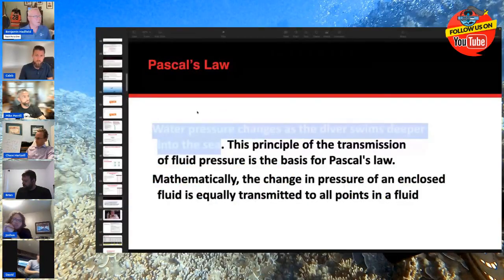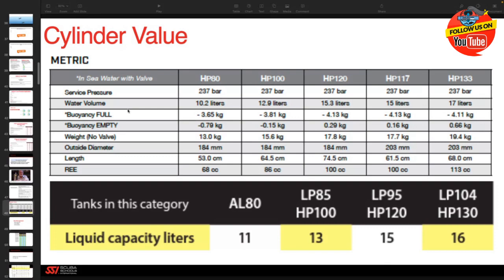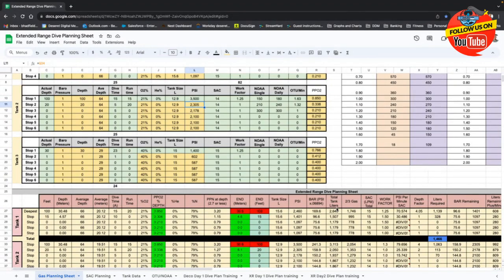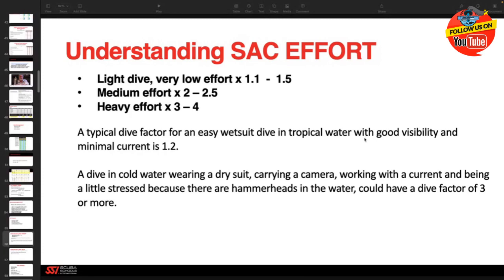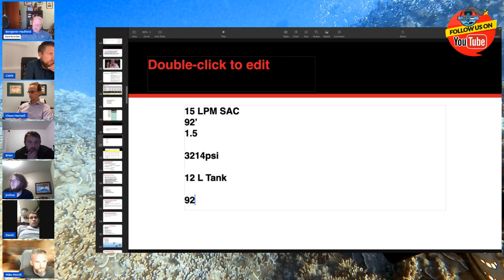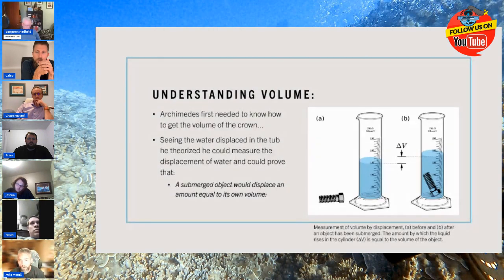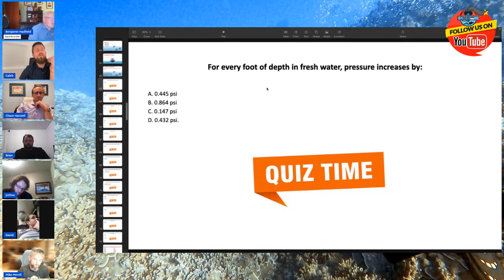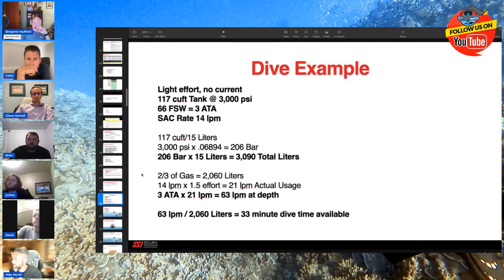Science of Diving Oct Class 2 - 2023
Join Benjamin Hadfield, an experienced technical diving instructor with Teach Me to Dive as he teaches the SSI Science of Diving specialty program. During this program, you will develop a complete understanding of the underwater world and its effects on the human body. This specialty is required training for most SSI Professional programs, as well as some Extended Range programs, and is an essential way to expand your dive knowledge. Available online, you can earn your SSI Science of Diving specialty certification from home and get ready to begin your dive professional career. Upon completion, you will be halfway to earning the coveted SSI Divemaster rating and earning the SSI Science of Diving specialty certification.